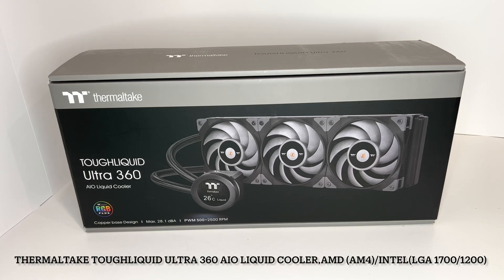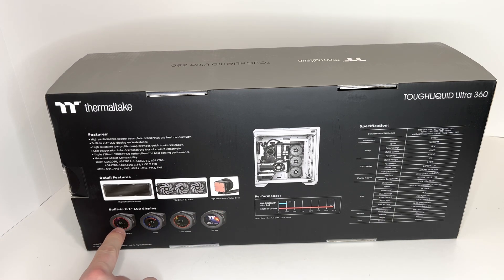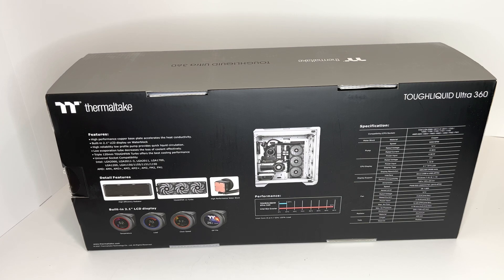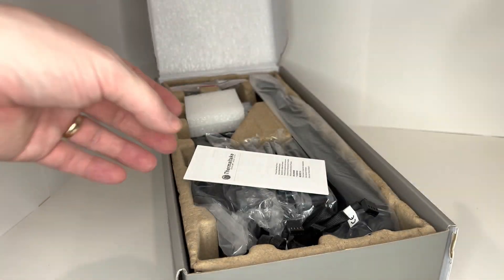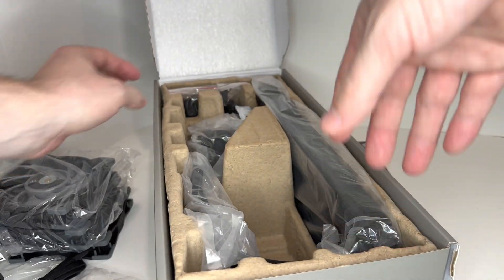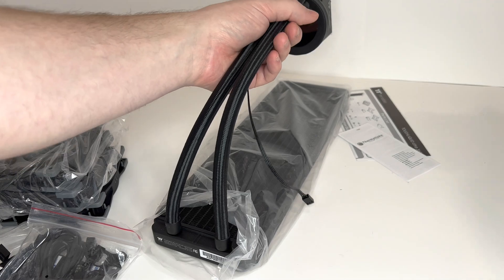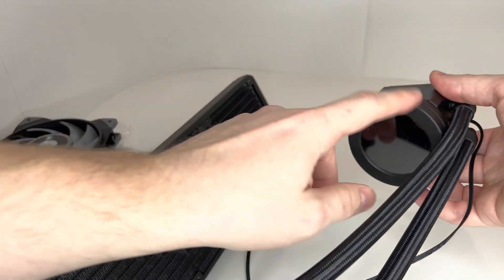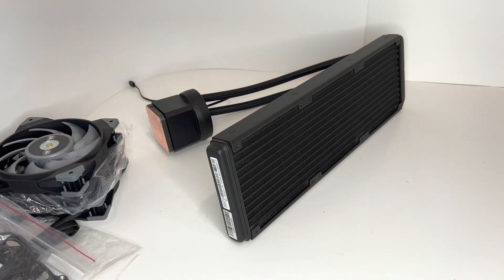Unboxing Thermaltake TOUGHLIQUID Ultra 360 AIO Liquid Cooler,AMD (AM4)/Intel(LGA 1700/1200)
Thermaltake TOUGHLIQUID Ultra 360 AIO Liquid Cooler,AMD (AM4)/Intel(LGA 1700/1200),2.1 Inch Rotational LCD Display,2500RPM Radiator Fan,TT RGB Plus/Alexa/Razer Chroma Software Enabled,CL-W323-PL12GM-B

Description
TOUGHLIQUID Ultra 360 AIO Cooler is an all-in-one liquid cooler corporate a 2.1 Inch rotational LCS Display on the CPU water block; users can monitor real-time PC information and upload images or GIF files with 480*480 resolution, which could help users personalized their unique visual effect on their builds. It’s also equipped with two TOUGHFAN 12 Turbo fans, which boosts the fan spend up to 2500 RPM and provides outstanding cooling results while maintaining minimal audible noise. Its High-performance cold plate is a copper base plate that can help accelerates heat conductivity, thus creating an excellent cooling performance. •P/N: CL-W323-PL12GM-A •PUMP: Motor Speed: 3200 RPM, Rated Voltage: 12V, Rated Current: 0.38A, Power Input: 4.56W •CPU DISPLAY: Rated Voltage: 5 V, Power Input: 11.5 W, Display Type: 2.1” TFT-LCD, Display Resolution: 480x480 (RGB) px •DISPLAY SUPPORT: Interface: Micro USB to USB (9PIN), System Compatibility : Windows 7 / 8 / 8.1 / 10 •WATER BLOCK: Material: Copper •FAN: Dimension: 120 x 120 x 25 mm, Speed: PWM 500~2500 R.P.M (2510-4PIN), Noise Level: 28.1 dB-A, Power Input: 2.76 W (one fan), Rated Voltage: 12 V, Rated Current: 0.23A (one fan), Max. Air Flow: 72.69 CFM (one fan), Max. Pressure: 3.78 mm-H2O (one fan) •TUBE: Length: 400 mm, Material: Rubber •RADIATOR: Dimension: 395 x 120 x 27 mm, Material: Aluminum •COMPATIBILITY: CPU Socket, Intel LGA 2066/2011-3/2011/1700/1366/1200/1156/1155/1151/1150, AMD AM4/AM3+/AM3/AM2+/AM2/FM2/FM1
Features & details
CPU Socket Compatibility - Intel LGA 1700/1200/2066/2011-3/2011/1366/1156/1155/1151/1150, AMD AM4/AM3+/AM3/AM2+/AM2/FM2/FM1
TOUGHLIQUID 240 ARGB Sync is an all-in-one liquid cooler that supports 5V RGB compatible motherboards, allowing users to control lighting effects with their motherboard’s software.
TOUGHFAN 12 Turbo Equipped: Equipped with two TOUGHFAN 12 Turbo fans, the TOUGHLIQUID Ultra 240 boosts the fan speed up to 2500 RPM
High-Performance Cold Plate: The high-quality and reliable pump enables maximum water circulation, keeping the copper plate continuously cool.
Fully Customizable with TT RGB Plus 2.0: Monitor frequency and real-time temperature directly from our 2.1 inch LCD Display, and upload any image or GIF file to add extra flair with the TT RGB Plus 2.0 software.
TT RGB PLUS 2.0 Software: The new version of Thermaltake’s TT RGB PLUS patented software, providing more lighting effects and PC monitoring functions.